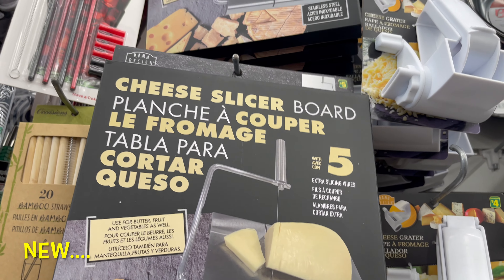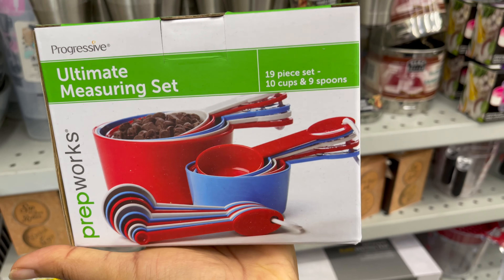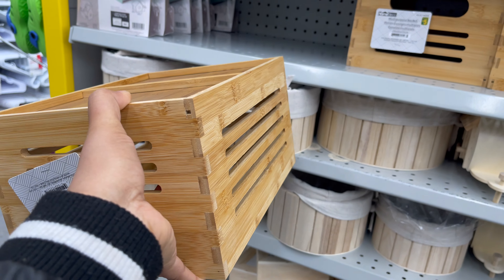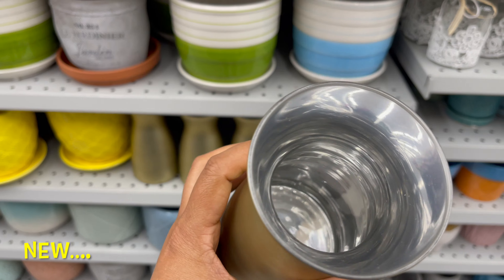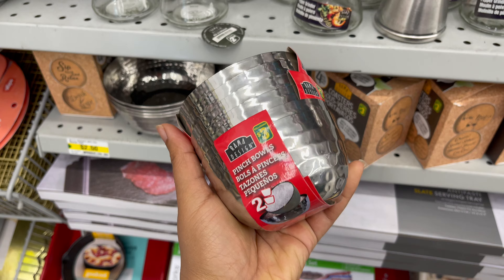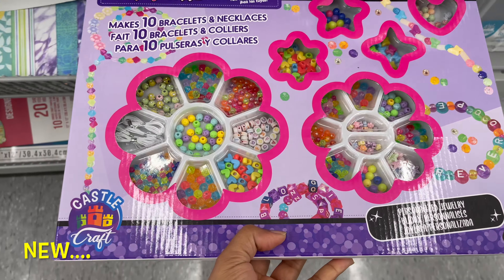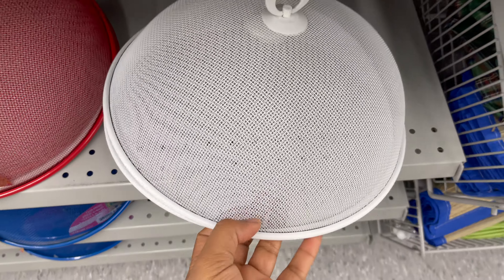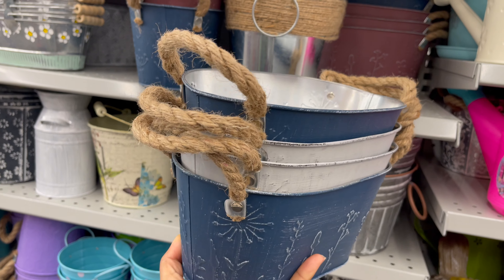Dollarama Dollar Store Canada Finds, Dollarama Home Kitchen Pantry Organizer & Storage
Dollarama Canada dollar store new finds for kitchen kitchen storage and organizers, kitchen pantry storage and organization ideas and storage baskets. Dollarama kitchen utensils dinnerware sets, kitchen supplies home kitchen pantry and linen organizers.
Dollarama kitchen cabinet organizers and racks. Dollarama best finds shopping haul.
Dollarama home decor baskets and  kitchen finds.